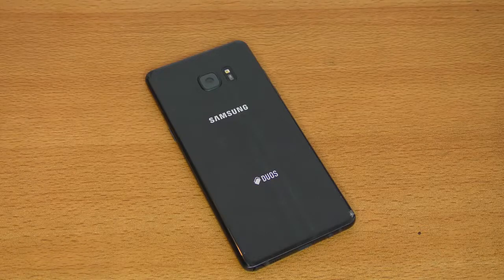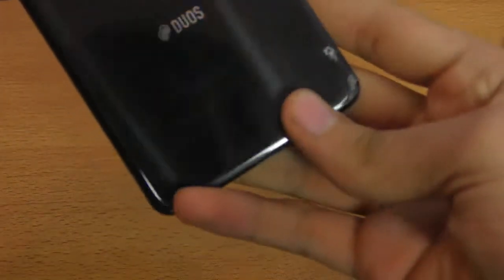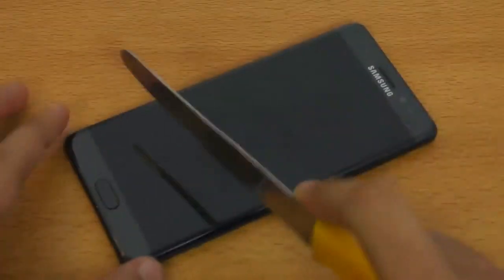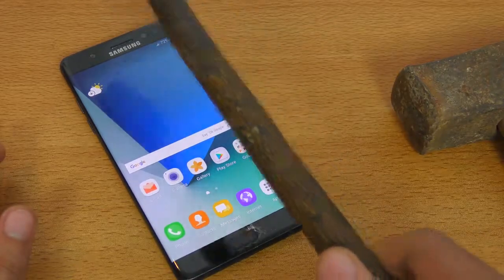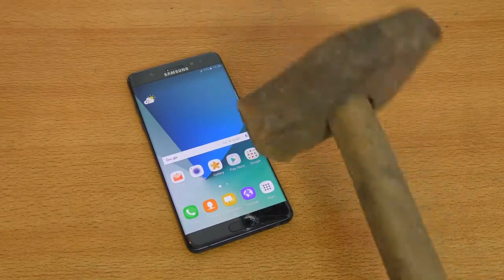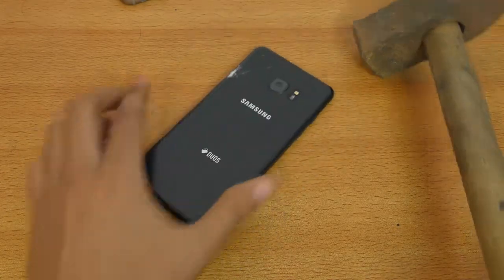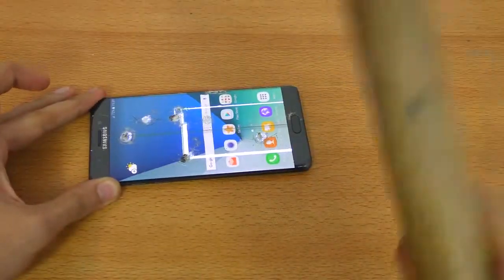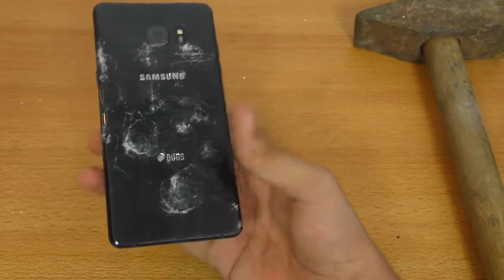Samsung Galaxy Note 7 Hammer & Knife Test